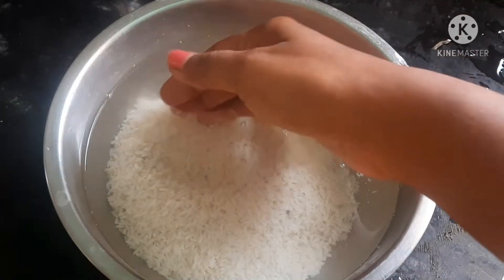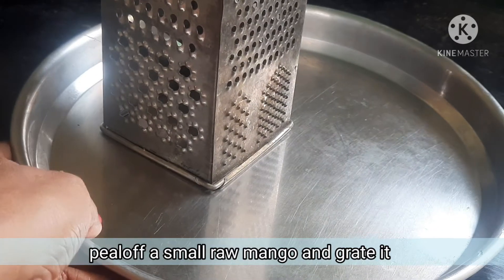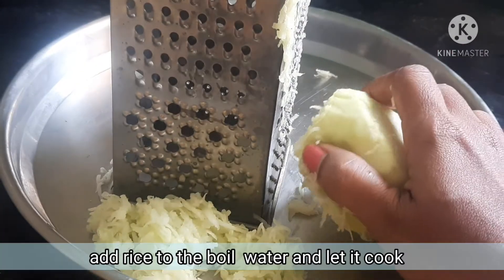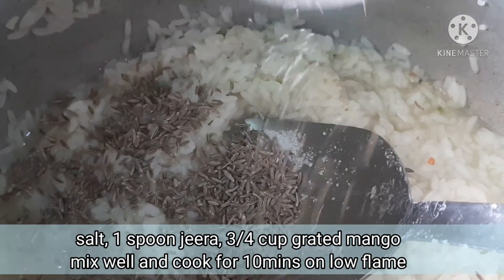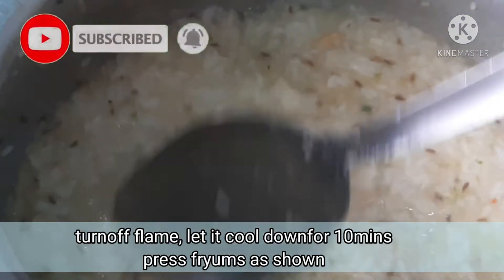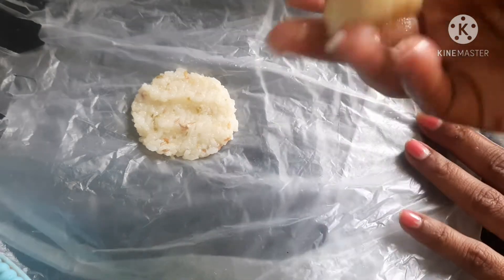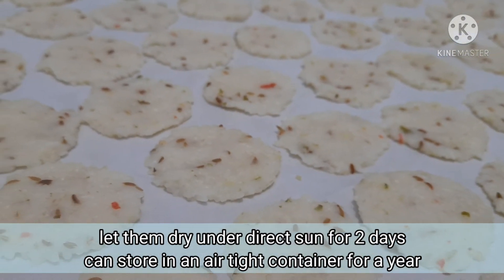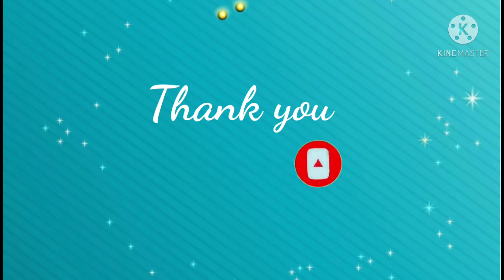vadiyalu #6 / mango vadiyalu / మామిడికాయ వడియాలు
Hi Friends, here i am sharing new video
on how to make mango vadiyalu in easy and simple steps.
This is very informative for beginners and freshers to kitchen. Since this is summer season, we can choose mango as main ingredient for this. These fryums can be stored for a year in an air tight container.

Ingredients:
Raw mango - 1 small size (about 1 cup grated)
jeera - 1 spoon
salt - as per taste
turmeric - a pinch
hing - optional